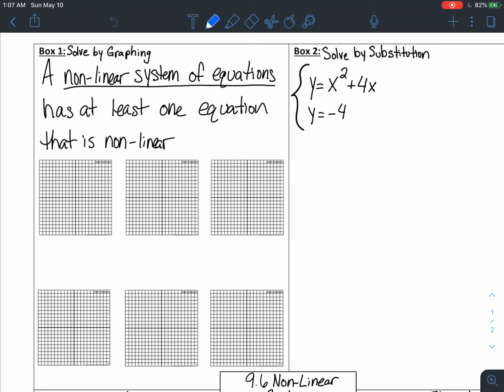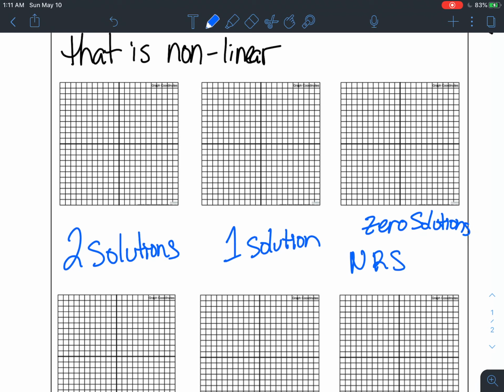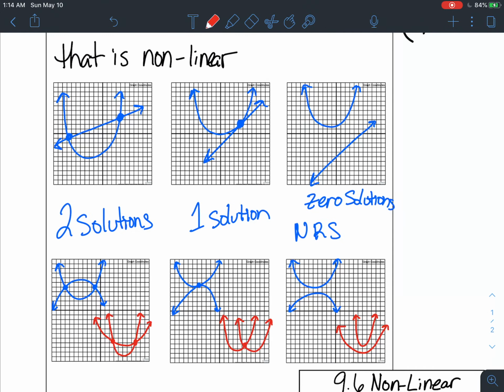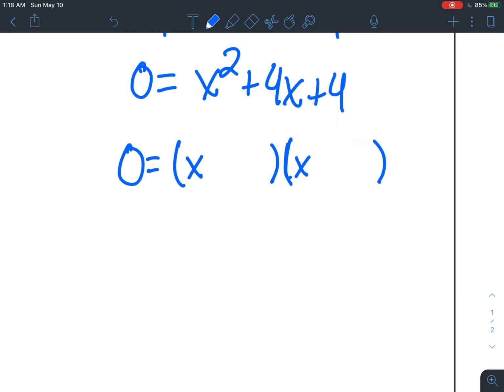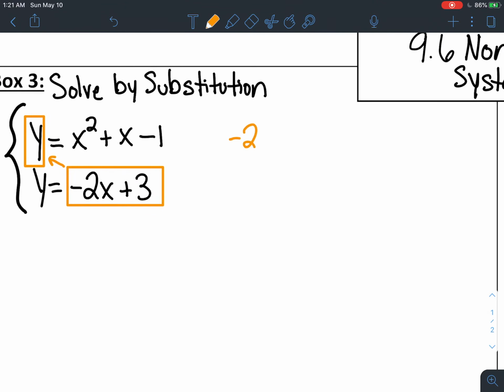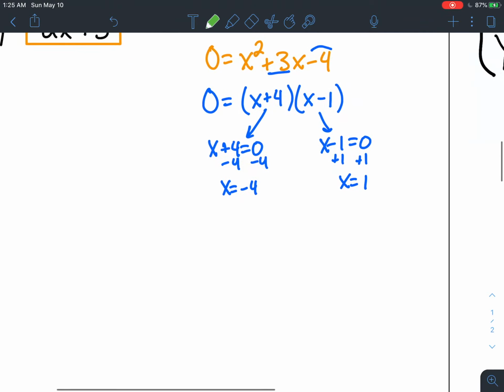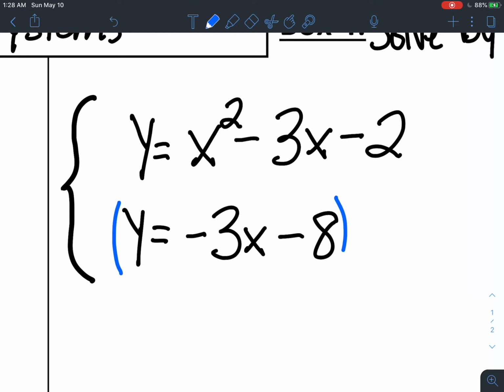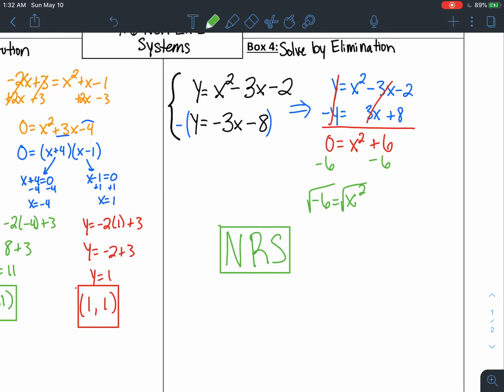9.6 Non-Linear Systems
This is a video tutorial for 9.6 Non-Linear Systems.